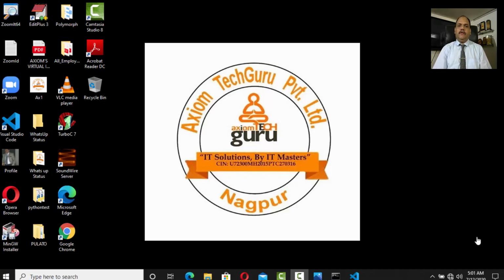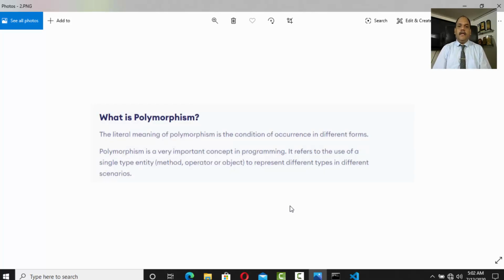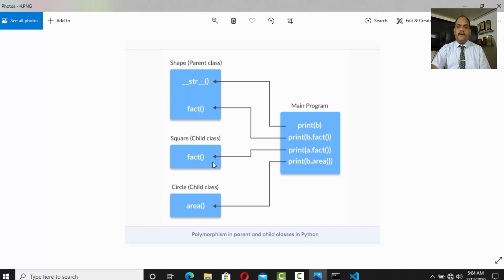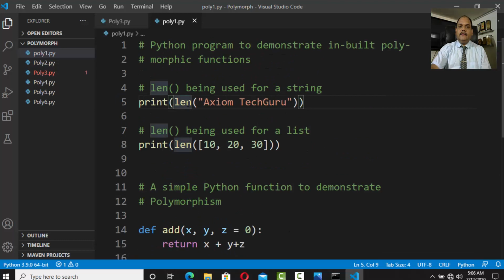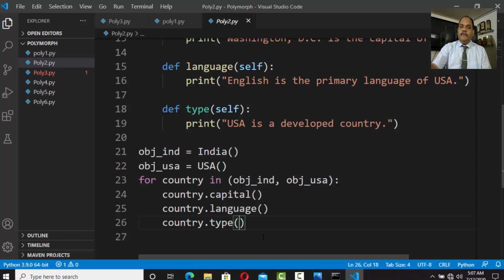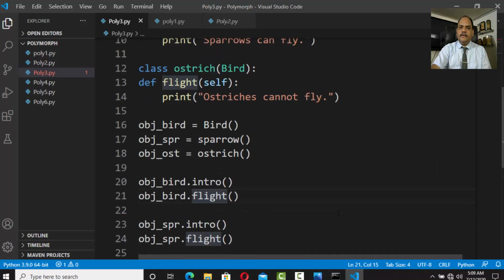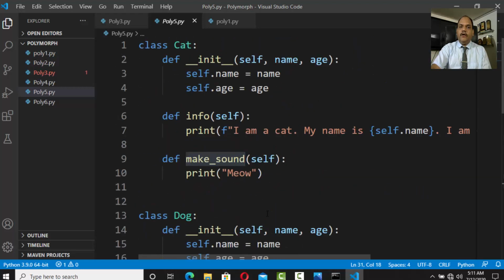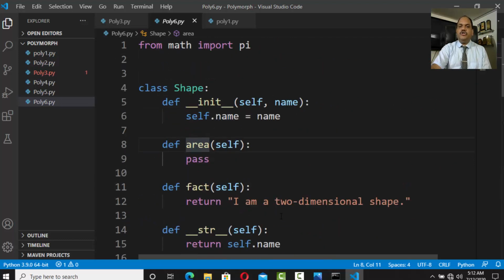Python Base Data Science Series Lecture-11 [ Polymorphism] By Sushil.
Codes demonstrated are available in the first comment . Enjoy Coding ...